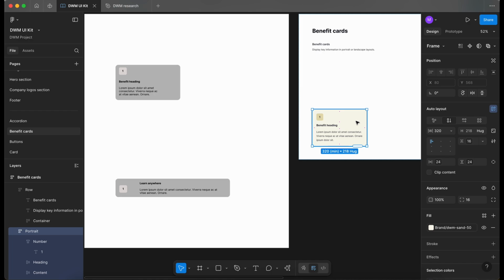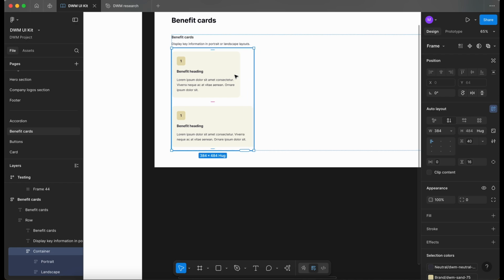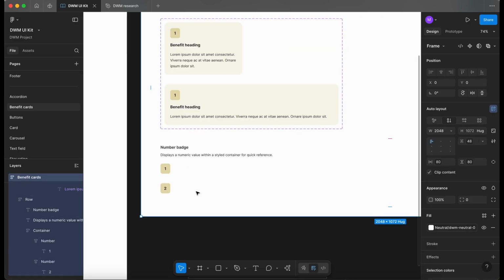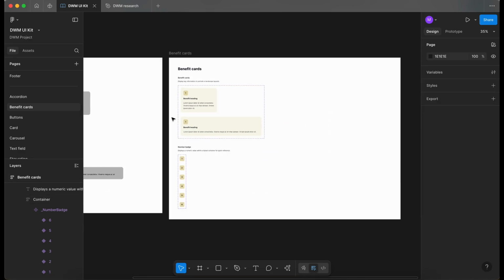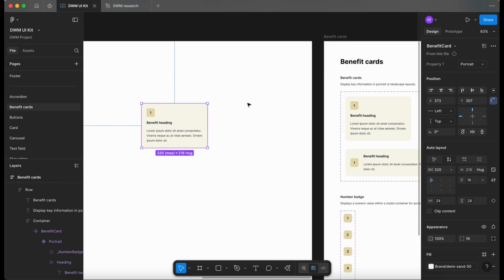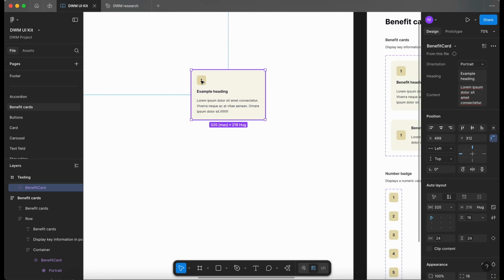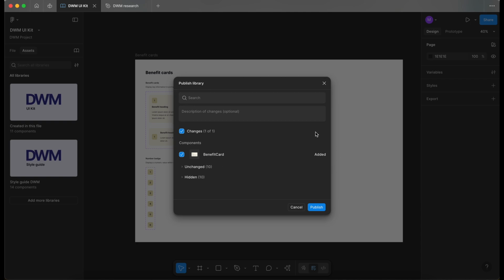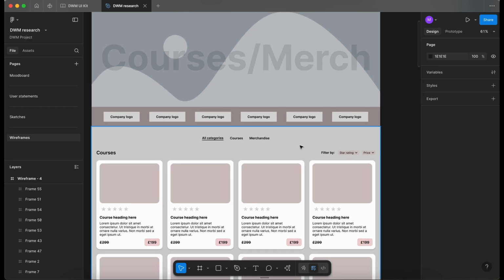Design from Scratch Ep. 43: Creating a Benefit Card Component (Part 2)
Video Chapters:
0:00 Intro
0:10 Setting up portrait and landscape variations
1:24 Creating the benefit card component
1:57 Adding the number badge to the design
2:44 Quick tip: using Figma AI to speed up editing
3:02 Turning the number badge into a local component
3:22 Updating the benefit card to use the badge
4:01 Updating the landscape variation
5:00 Testing the component
5:23 Customising with variable properties and nested instances
6:52 Tidying up the file
7:19 Publishing the new component
7:44 Reviewing the research file for next tasks
9:10 Outro